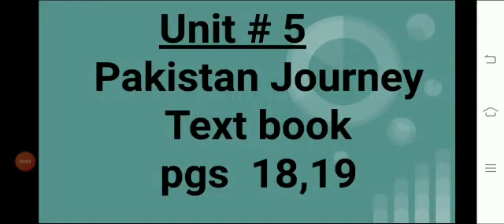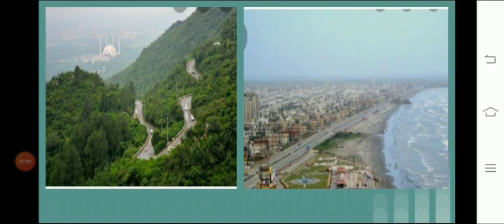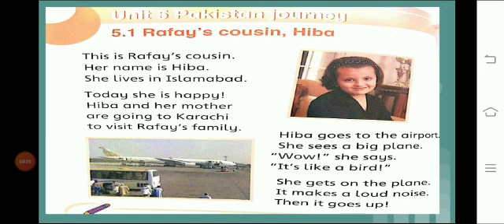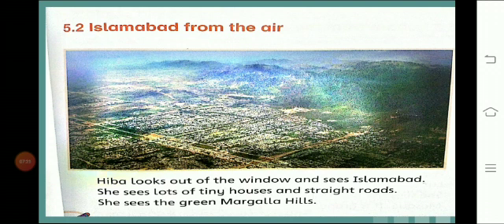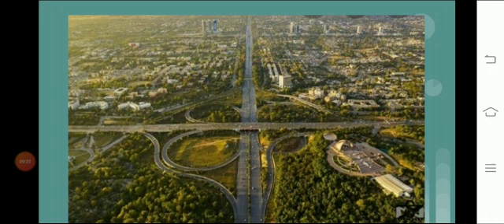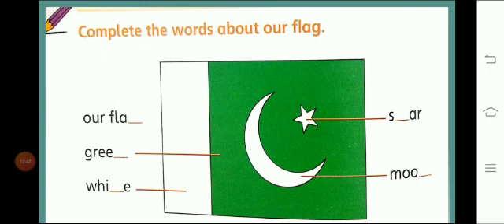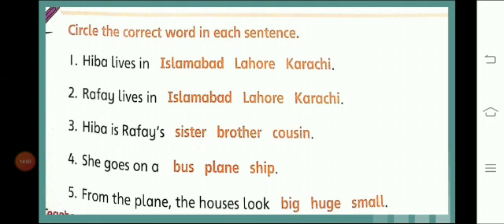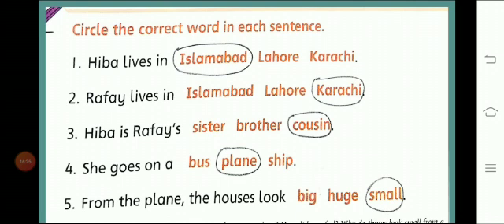Class 1:"Social Studies" 13 November 2020